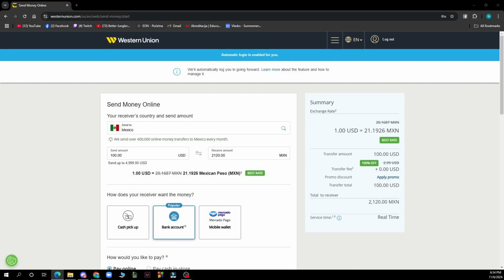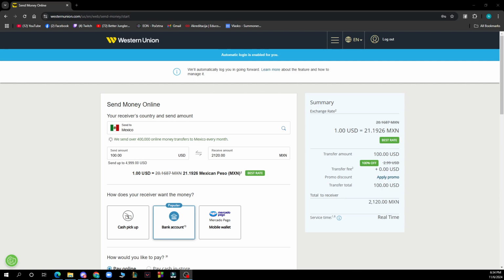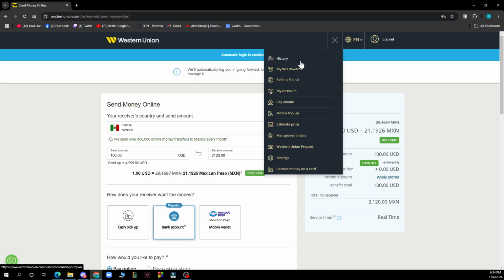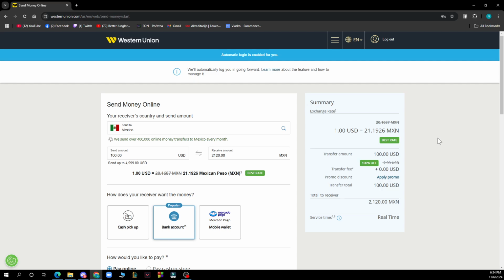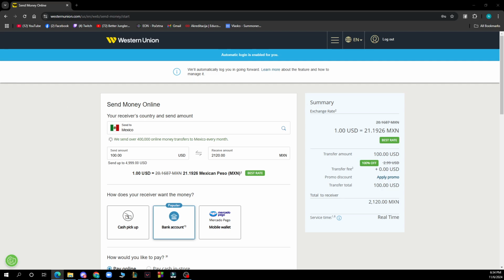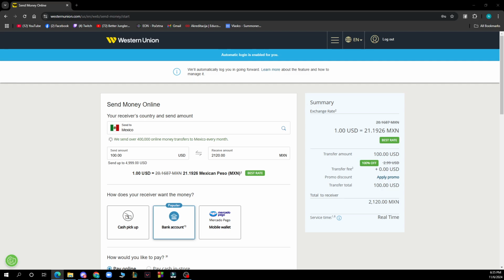How To Verify Western Union Account (Quick Tutorial)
In this video I will show you How To Verify Western Union Account. It would be good if you watch the video until the end so that you don't miss important steps.